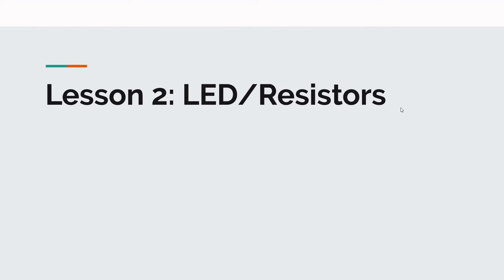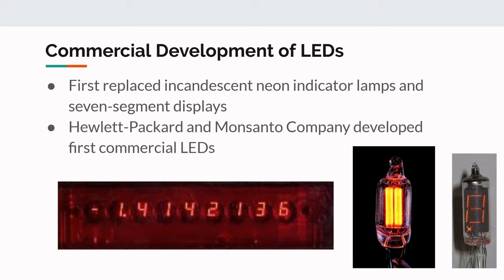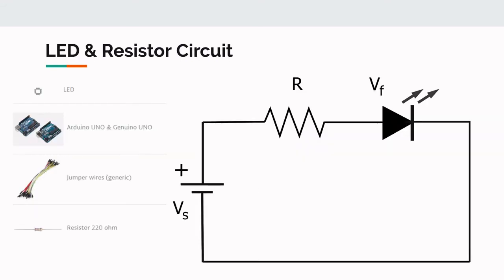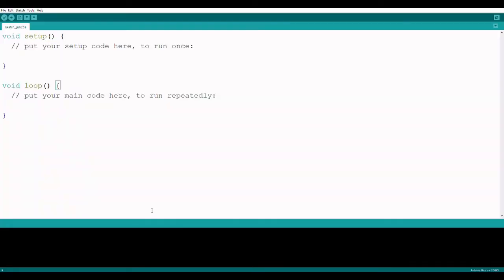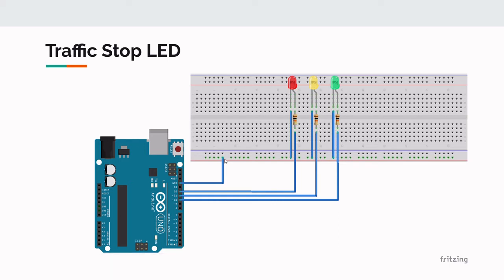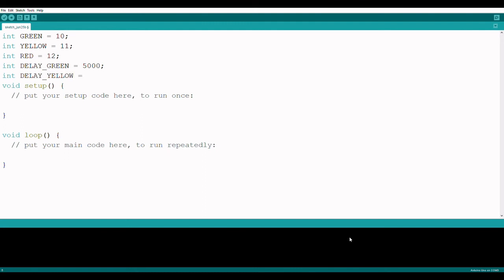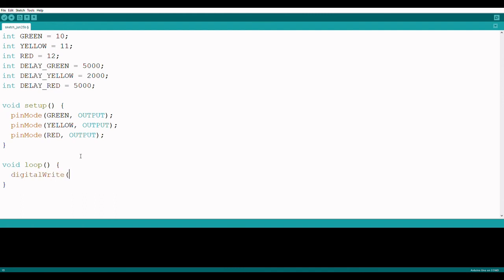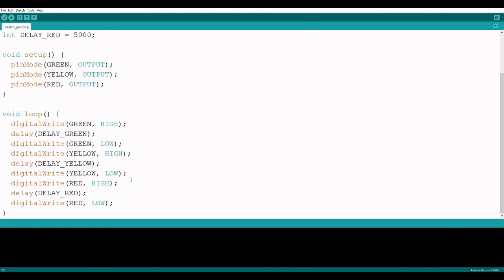HSC Arduino Class #2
HSC Volunteer Organization Arduino Class 2: Overview of LEDs and Resistors, Stoplight